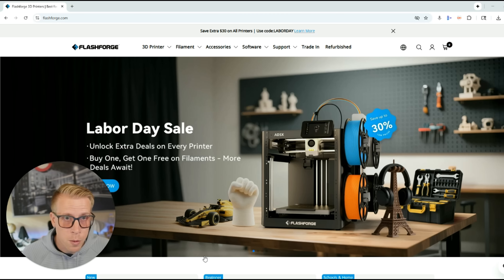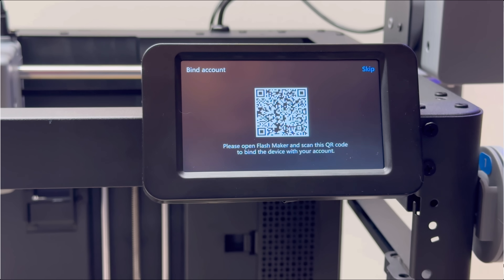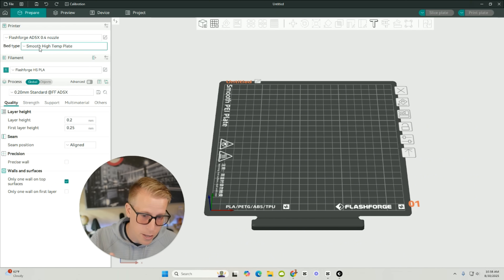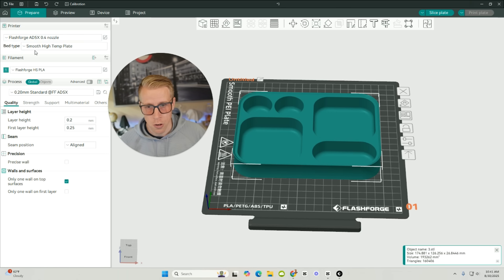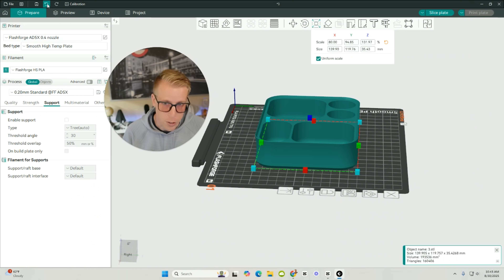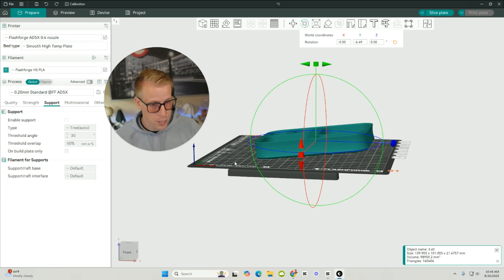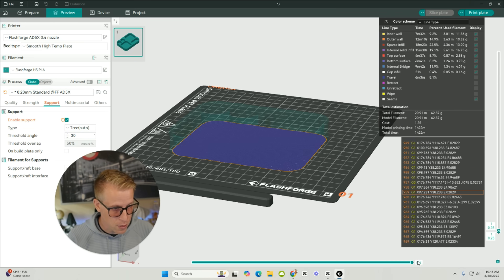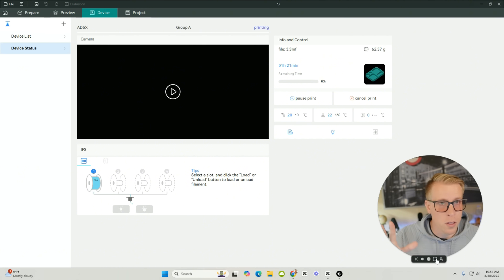The ONLY Orca Flashforge Slicer Tutorial You Need - Beginners Guide!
Learn how to use Orca Flashforge Slicer in this complete beginner-friendly tutorial. I walk you through the setup, key features, and everything you need to start slicing models the right way. Perfect for anyone new to 3D printing with Flashforge who wants one clear guide to get started fast.